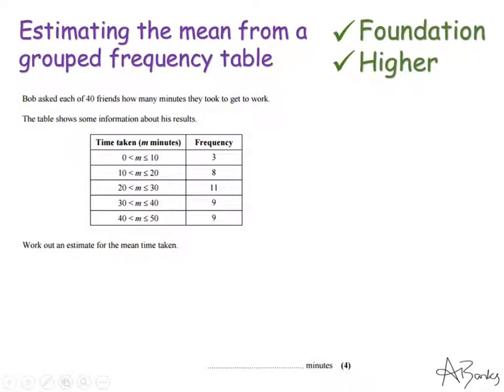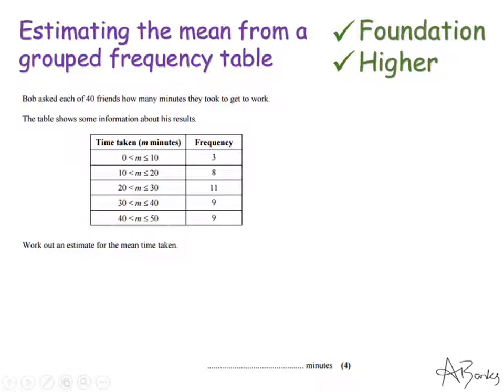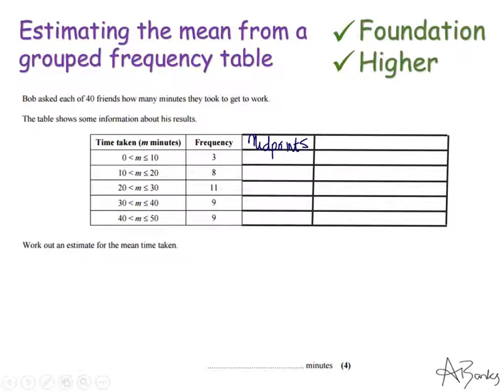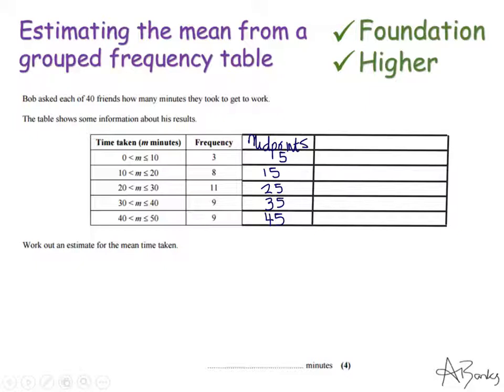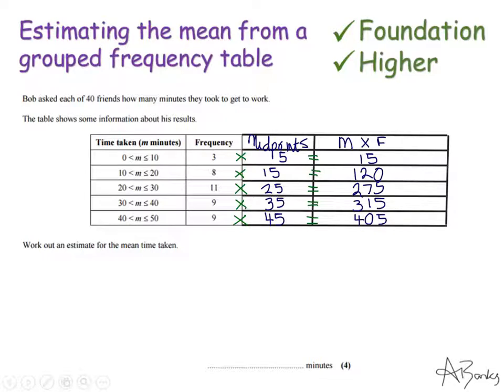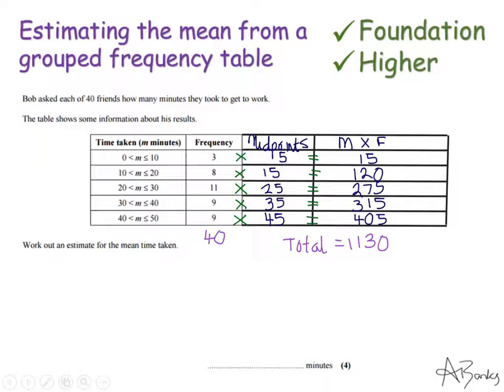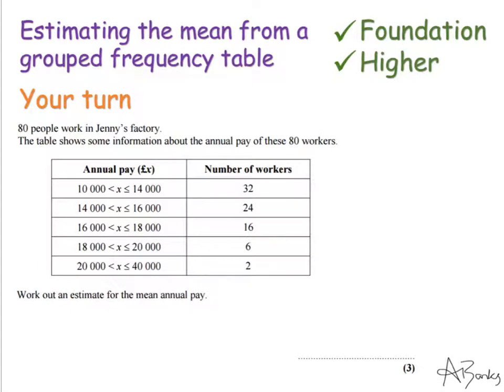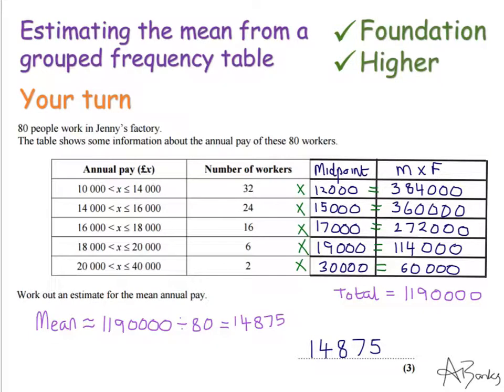Estimating the mean from a grouped frequency table | Foundation and Higher GCSE | JaggersMaths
How to estimate the mean from a grouped frequency table